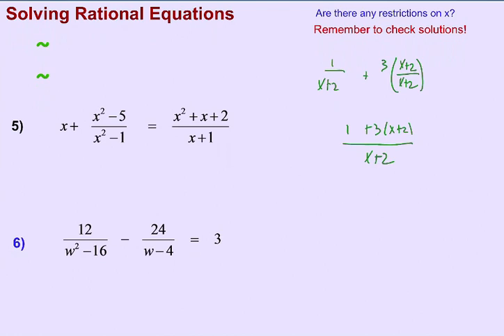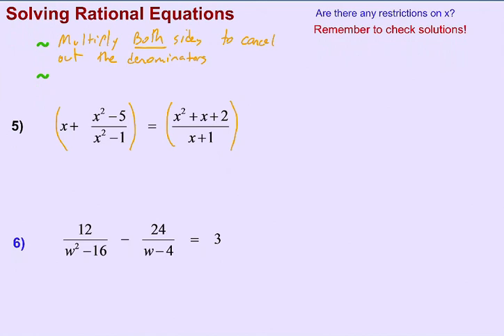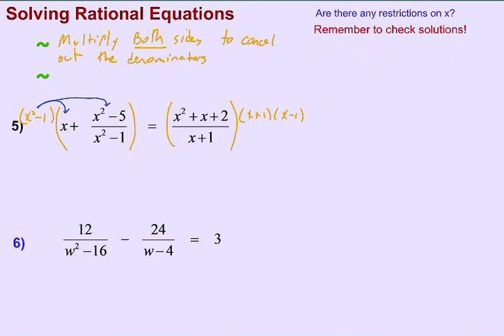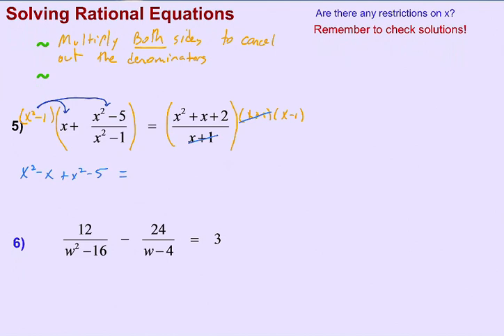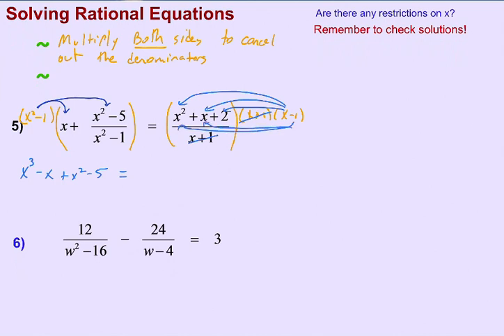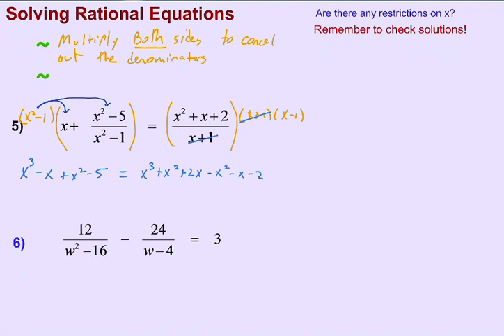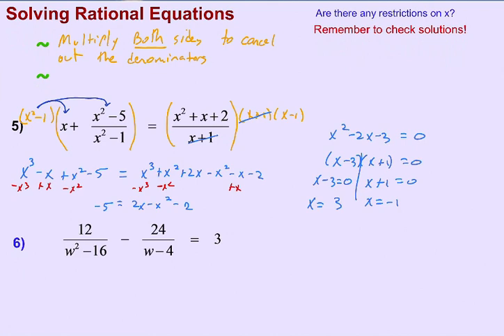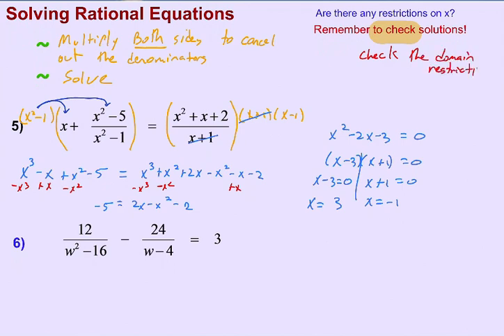Lesson 41 Rational Equations